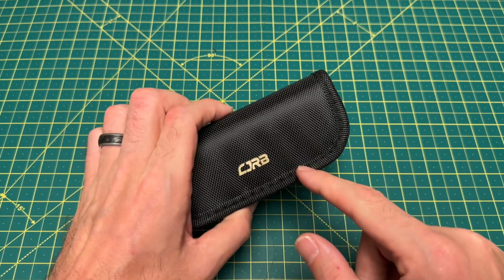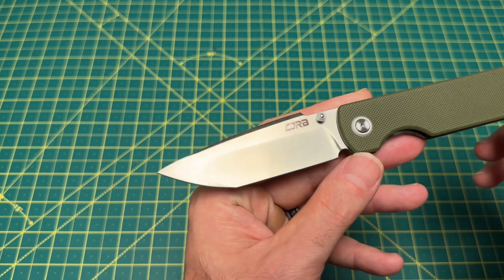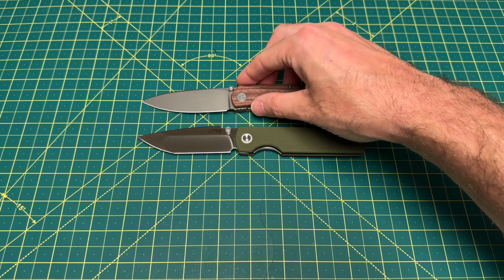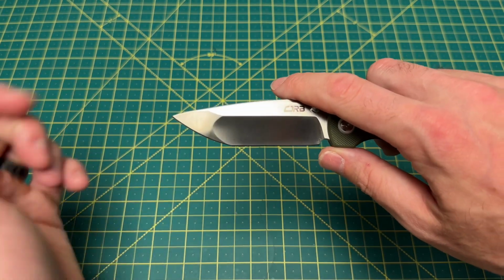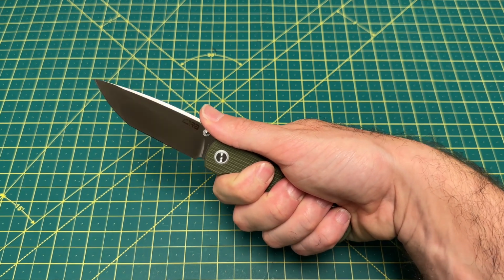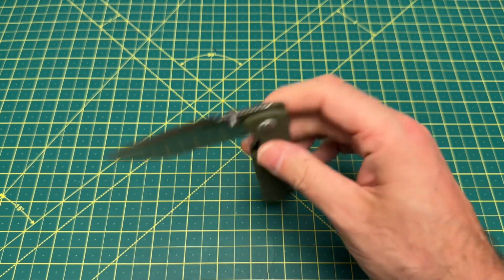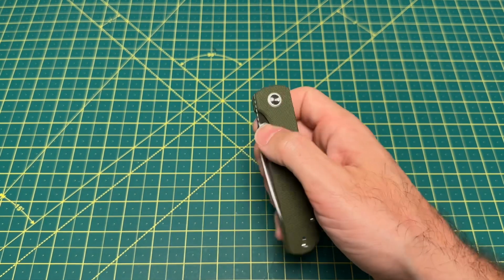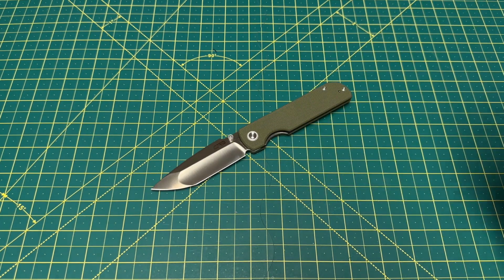Awesome new CJRB knife!! This is a tanto I can get behind!! 👌🏼🔥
This EDC knife review takes a look at an excellent EDC knife. This EDC knife is made with quality materials and boasts attractive aesthetics with great action. This EDC knife would be a perfect addition to any man or woman’s EDC knife and gear collection.